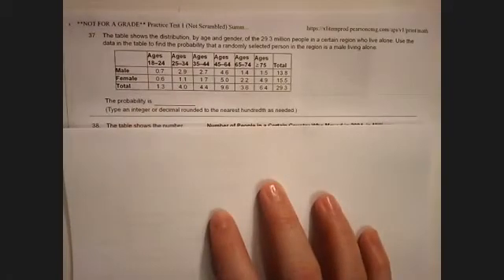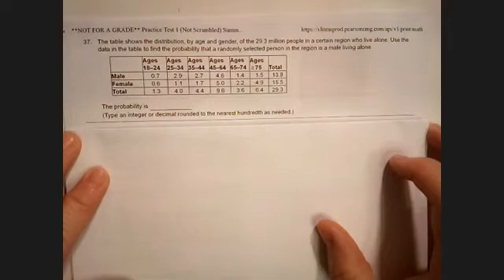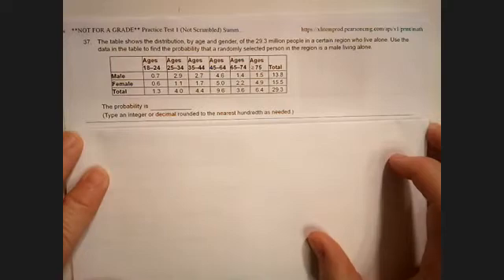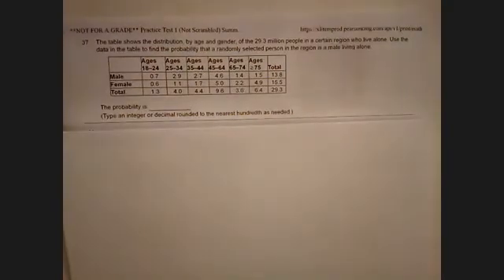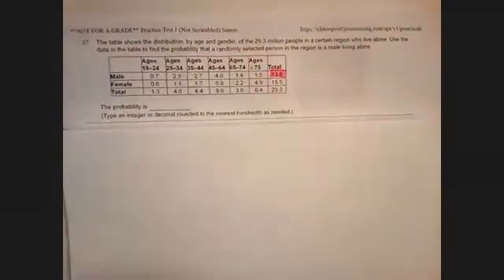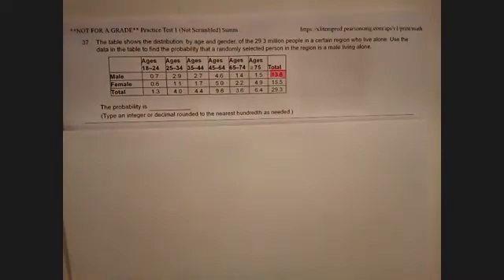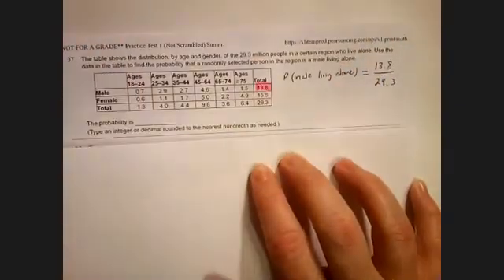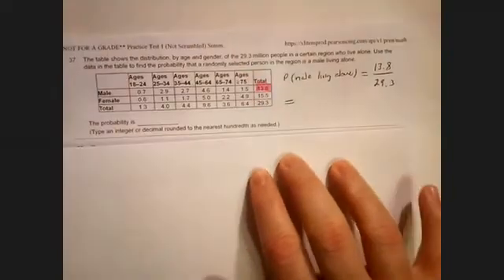Math 1029 (Summer 2020) Practice Test 1, Part 5